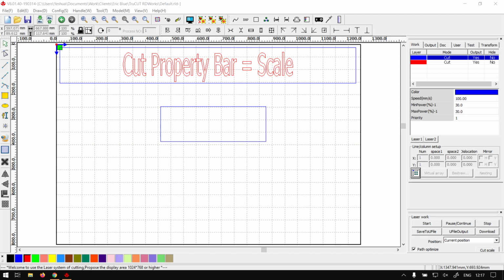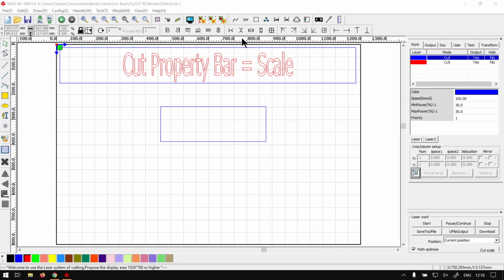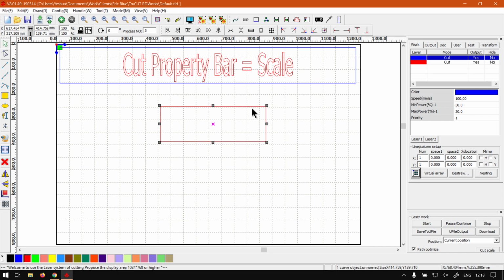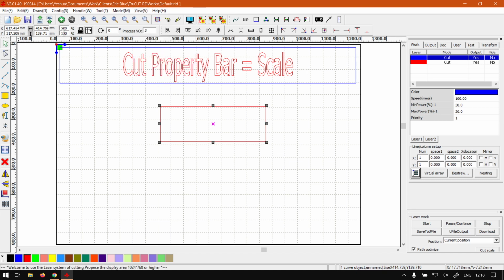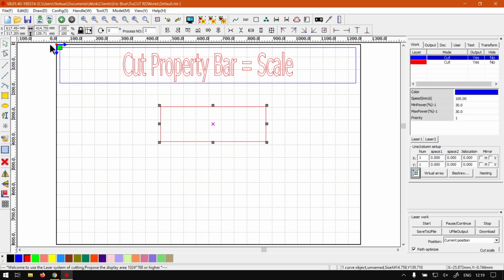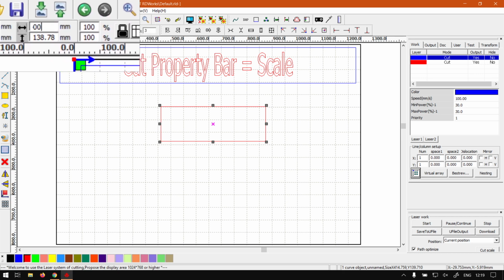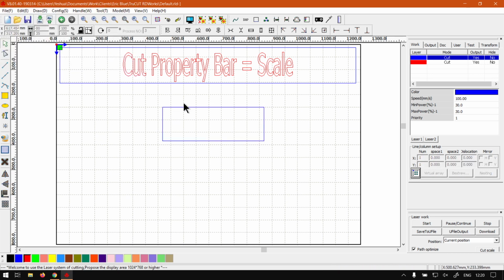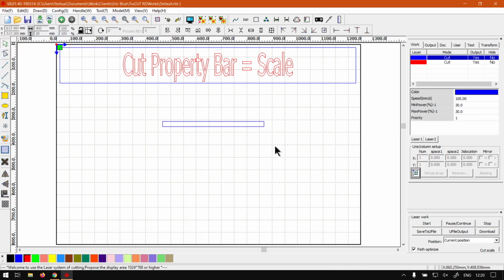TruCUT RDWorks Scaling Objects with (CPB) (Part 2) Cut Property Bar Video Mini-Series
When working with strict measurements for a design, being able to enter exact scales it a must.

You are able to get close to exact scales using the freehand point nodes, but nothing beats exact values.

This video is part of a Mini-Series. Next video covers Scale Percentage. Previous video covered Location.